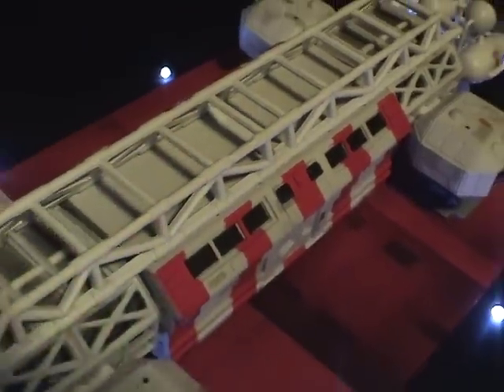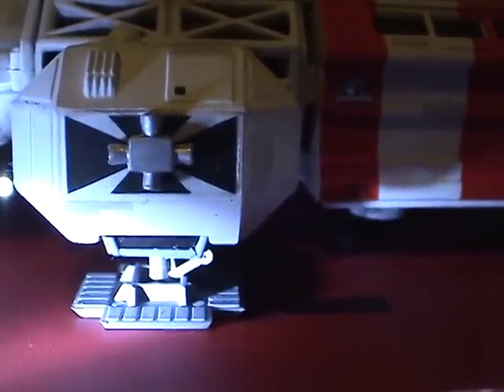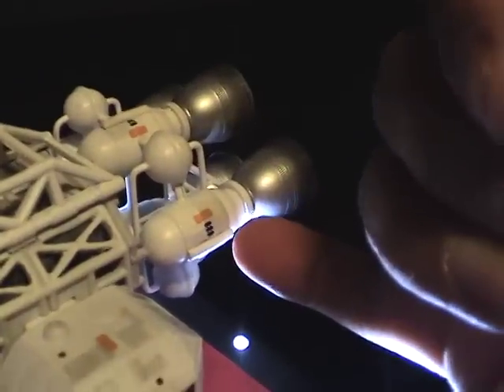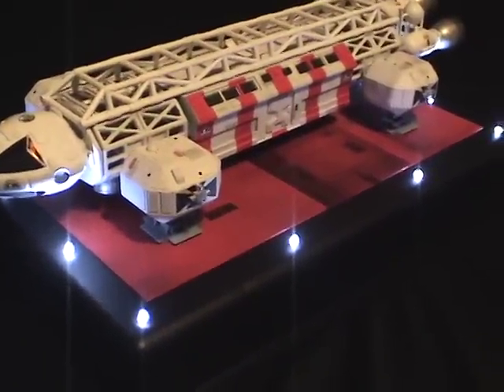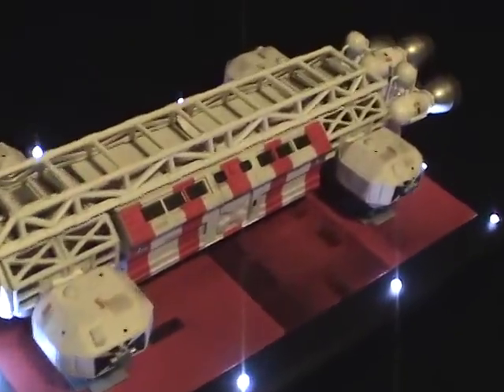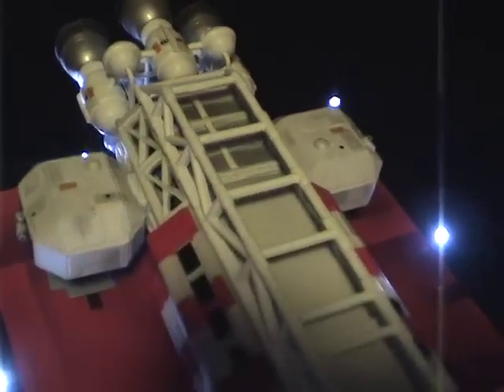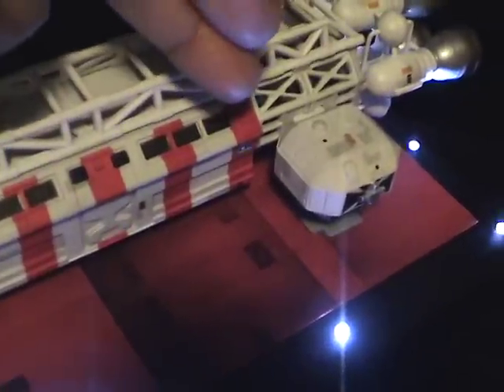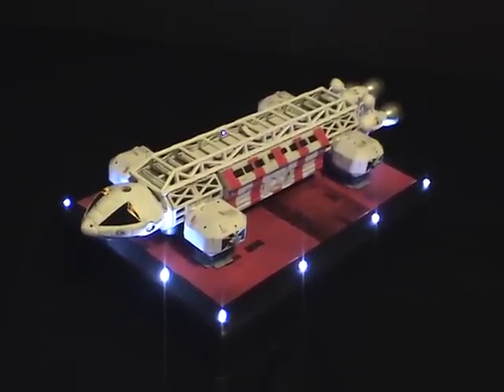Completion of the MPC/Round2 Space : 1999 Eagle Model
This video gives you an overview of the completed MPC/Round2 Space 1999 Eagle model kit. This is the last in a series of 4 videos covering the modifications and construction of this kit.
LEDs purchased from modeltrainsoftware now known as evandesigns.com